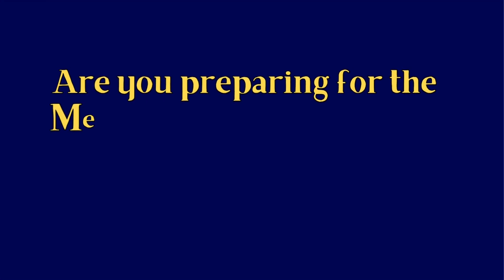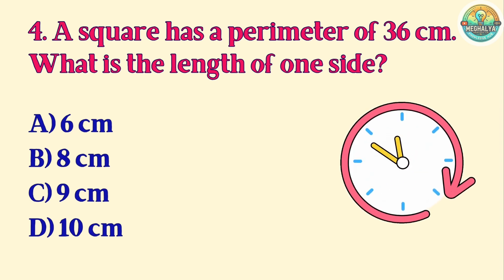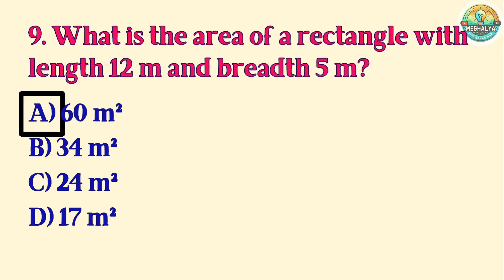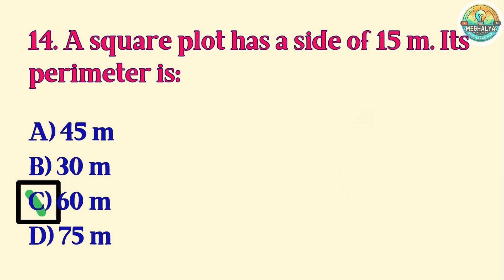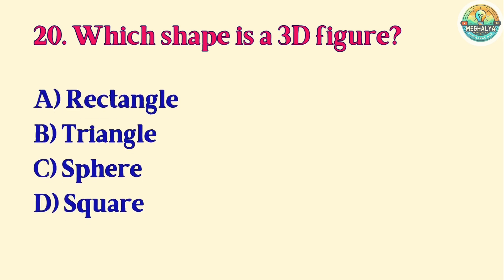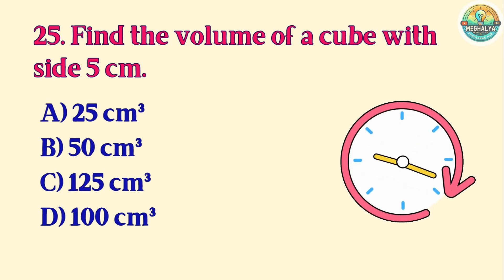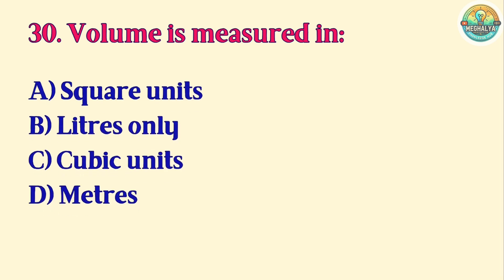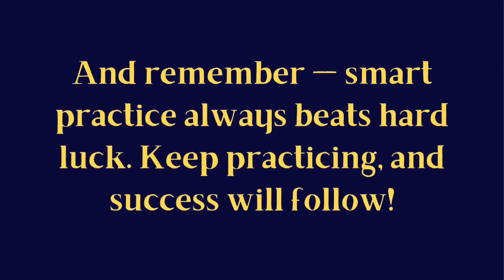Top 35 Most Important Maths MCQs for Meghalaya Police Exam 2025 | Perimeter, Volume, Area, Geometry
📢In this video, we bring you 35 carefully selected Maths Multiple Choice Questions (MCQs) based on the Meghalaya Police Written Exam 2025 syllabus. These questions focus on:

✅Perimeter of Square and Rectangle
✅Area and Volume of 2D & 3D Shapes
✅Properties of Cube, Cuboid, Sphere
✅Conceptual & Application-Based Geometry

🔥Perfect for quick revision, last-minute practice, and self-assessment!

📌Topics Covered:
➡️Perimeter & Area

➡️Volume of Solids (Cube, Cuboid, Sphere, Cylinder)

➡️Properties of Rectangles & Squares

➡️Formula-Based and Trick Questions

✅General Knowledge

✅Science & EVS

✅Meghalaya-specific facts

✅Practice Tests and PDF Notes

Meghalaya Police Exam 2025

Maths MCQs for Police Exam

Elementary Mathematics MCQs

Perimeter and Area Questions

Volume and Surface Area MCQs

Meghalaya Police Maths Syllabus

Important Maths Questions for Police

Rectangle Square Sphere MCQs

Maths Revision Police Exam

Meghalaya Knowledge Hub

3D Shapes Questions Police Exam

Quick Revision Maths MCQs

⏰ Timestamps:

00:00 - Introduction
00:35 - Perimeter MCQs
03:40 - Rectangle MCQs
05:56 - Square MCQs
08:27 - Sphere MCQs
10:15 - Volume MCQs
15:14 - Outro + Preparation Tips